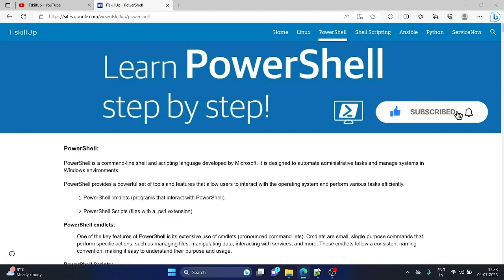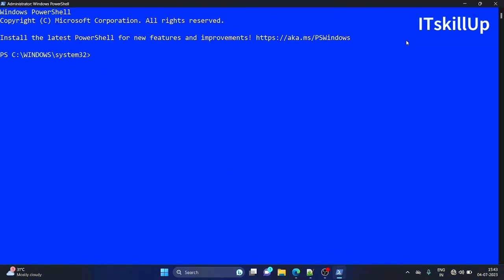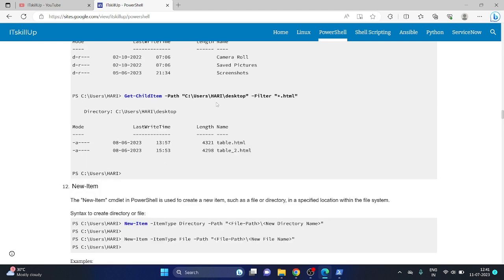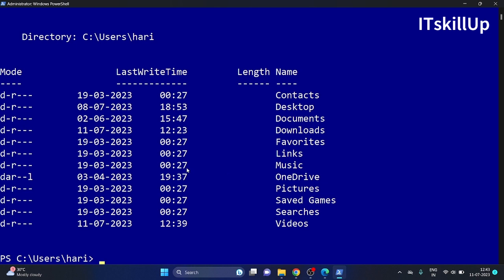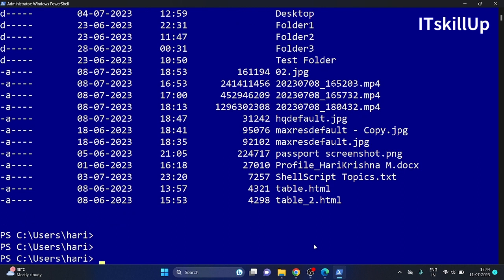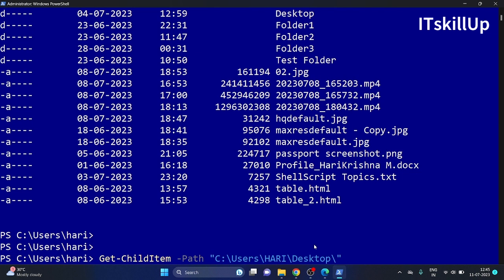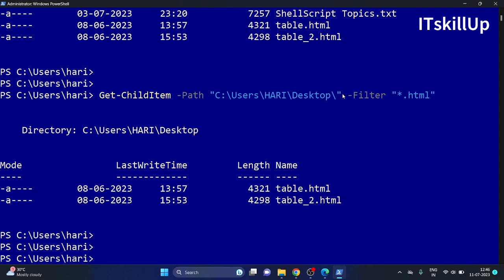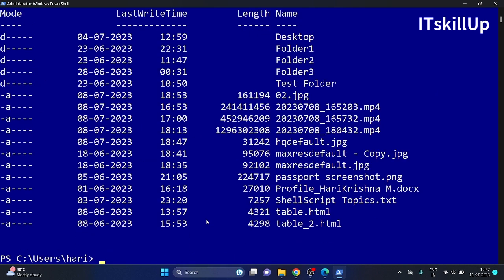PowerShell Get-ChildItem | #12 | powershell Crash Course for Beginner | itskillup | @ITskillUpHub​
PowerShell Get-ChildItem | #12 | powershell Crash Course for Beginners | ITskillUp | @ITskillUpHub

PowerShell - how to get directories and files in PowerShell

Throughout this video, we cover the following key topics:

1. Introduction to PowerShell: Discover what PowerShell is, its purpose, and why it's such a valuable tool for managing and automating Windows environments.

2. PowerShell Basics: Get acquainted with the PowerShell command-line interface, cmdlets, aliases, variables, and the PowerShell scripting language's syntax. We'll explore the core concepts that form the foundation of PowerShell.

3. Working with Objects: Understand how PowerShell treats data as objects and leverage the power of object-oriented scripting. Learn about piping, filtering, sorting, and formatting objects to manipulate and transform data efficiently.

4. Scripting and Automation: Dive into PowerShell scripting by creating your first scripts. We'll cover script file extensions, executing scripts, handling parameters and arguments, and incorporating control structures like loops and conditionals.

5. Working with Files and Folders: Master file and folder manipulation using PowerShell commands. Learn how to navigate the file system, create, delete, copy, and move files and folders, and perform bulk operations effortlessly.

6. Managing System Processes and Services: Discover how to interact with running processes, start and stop services, and explore event logs using PowerShell. Gain insights into system management tasks that PowerShell excels at.

7. Error Handling and Debugging: Learn essential techniques for handling errors and exceptions in your scripts. We'll explore error handling mechanisms, debugging tools, and best practices to troubleshoot and refine your scripts.

8. Beyond the Basics: Get a taste of advanced PowerShell topics, such as remoting, working with Active Directory, managing Windows Registry, and accessing WMI and .NET Framework from PowerShell.